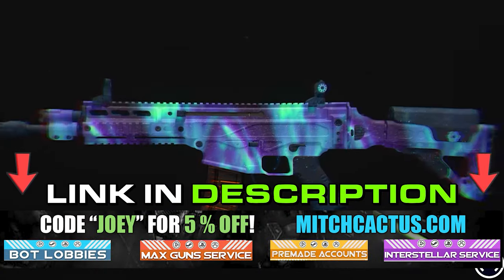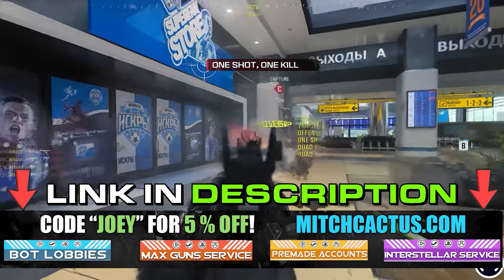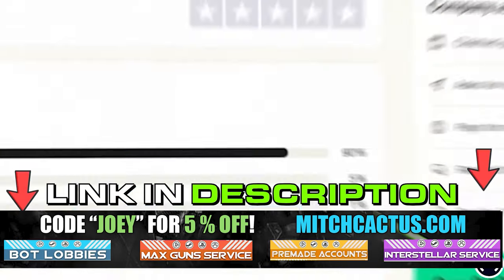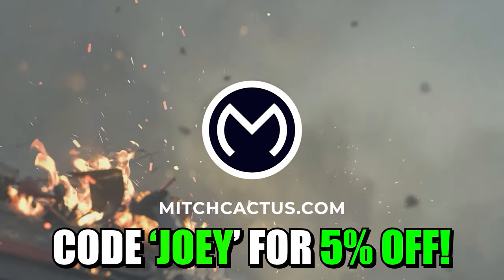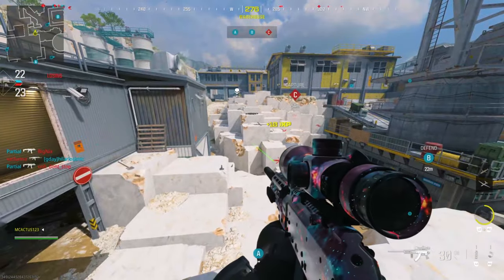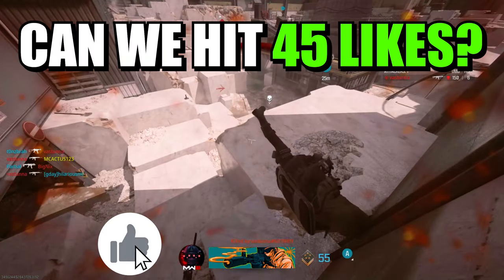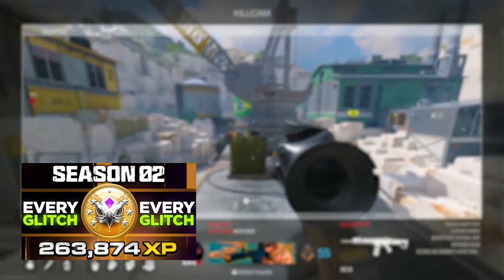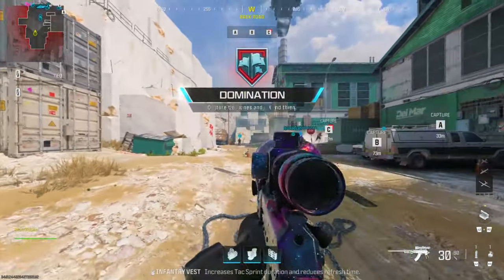*NEW* MW3 INSTANT Camo Glitch - INTERSTELLAR CAMO GLITCH (MW3 CAMO GLITCHES, MW3 GLITCHES) XBOX, PC?